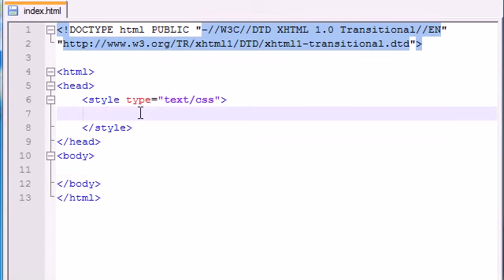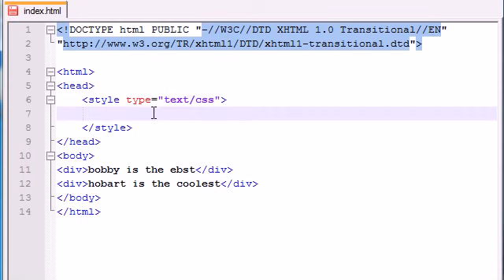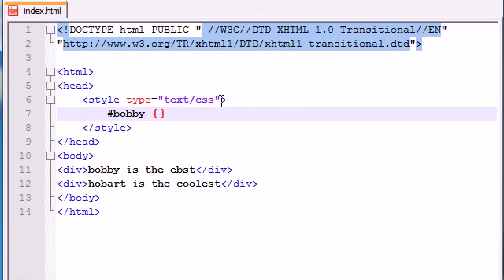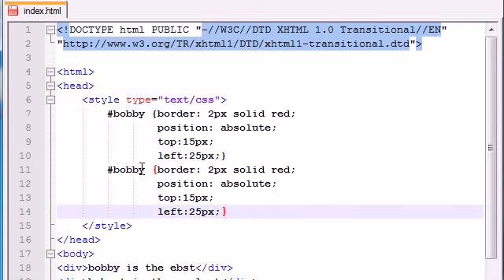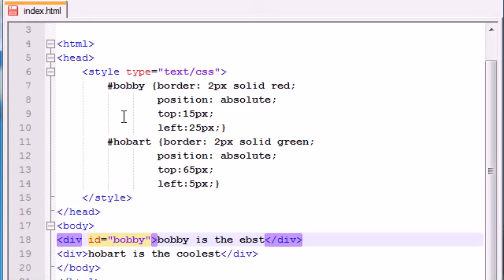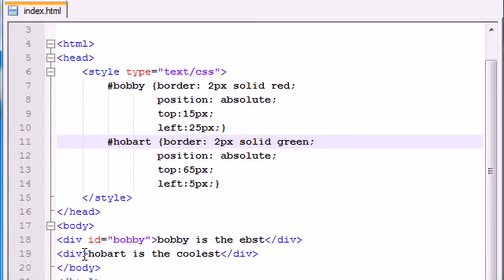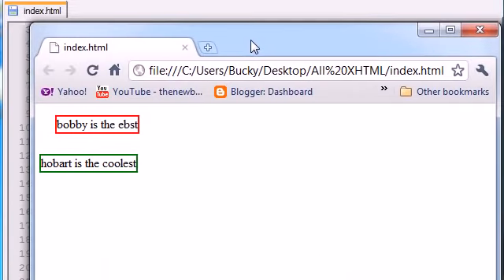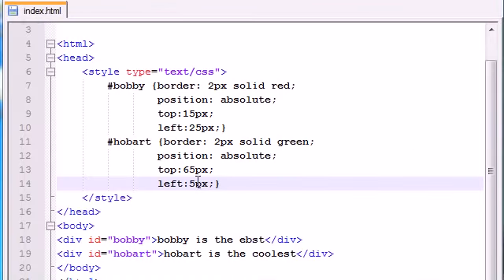How to use ID's in a webpage for a website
learn How to use  ID's in a webpage for a website.